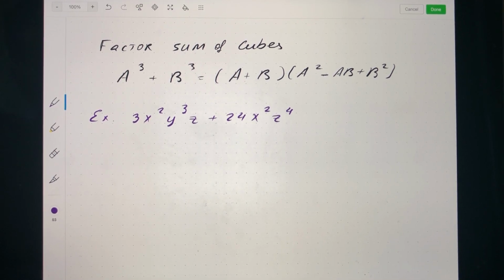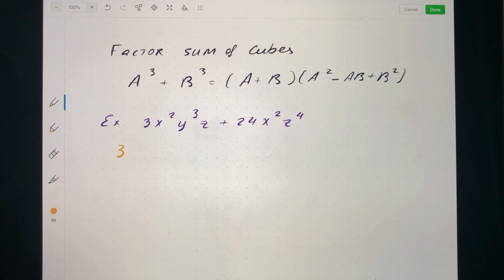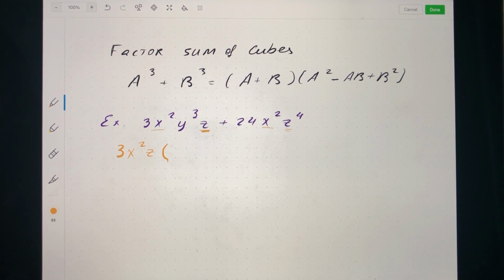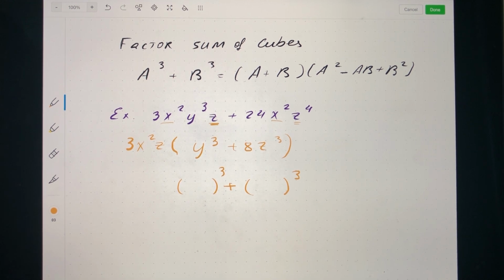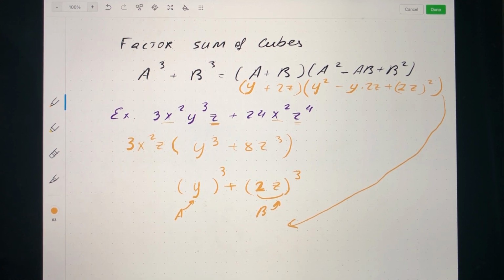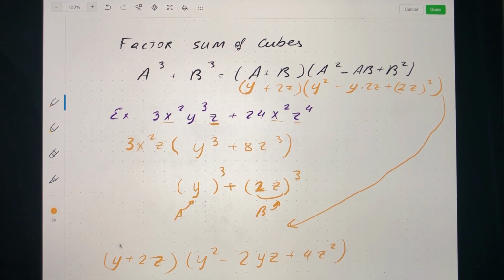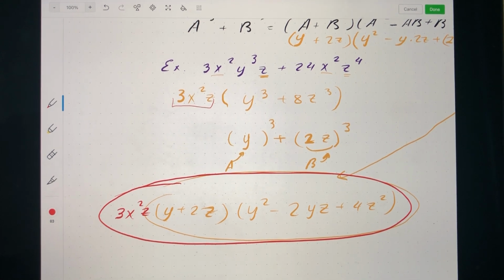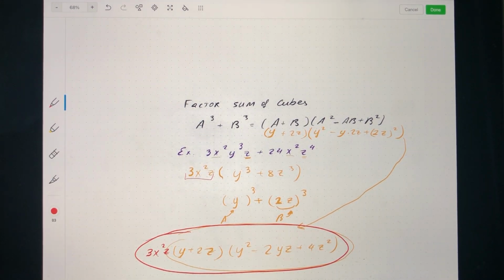Algebra: Factoring the Sum of cubes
Factoring a Sum of Cubes example